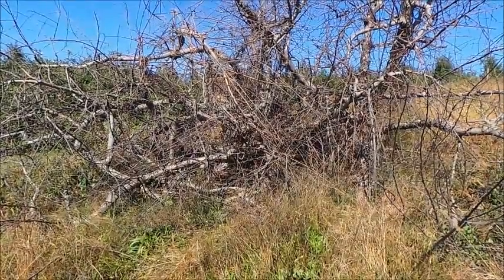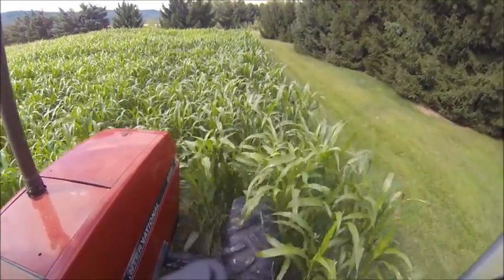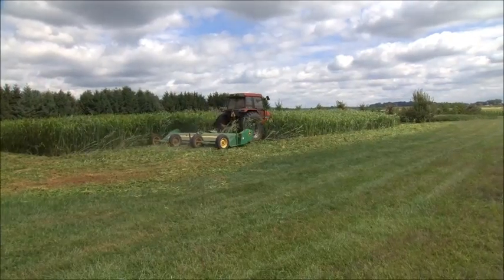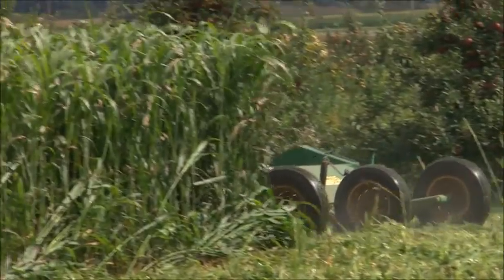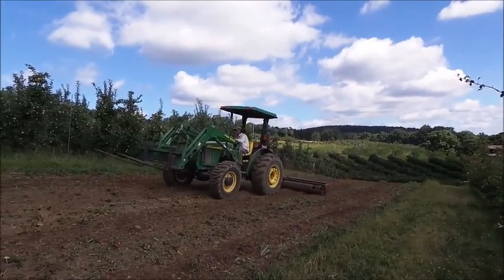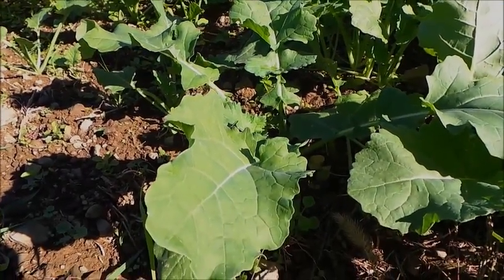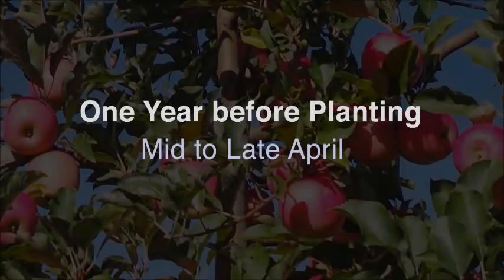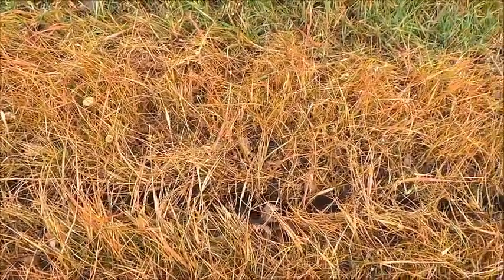Orchard Bio-Renovations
Because of the expense related to establishing modern, high density orchards, care must be taken to do it correctly.  This video will examine effective approaches to a successful outcome.